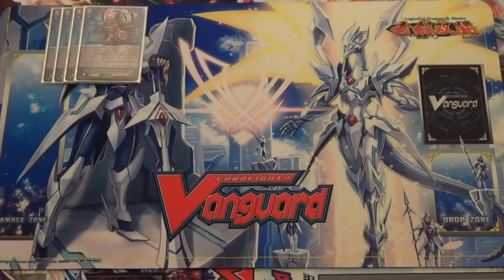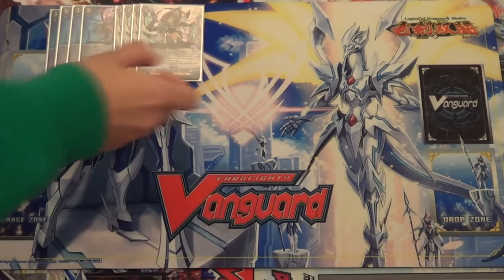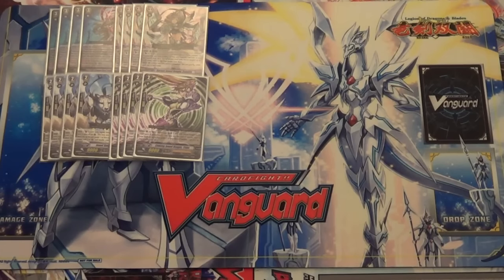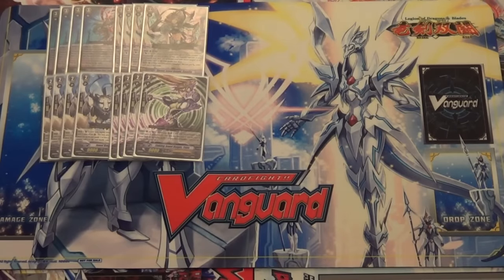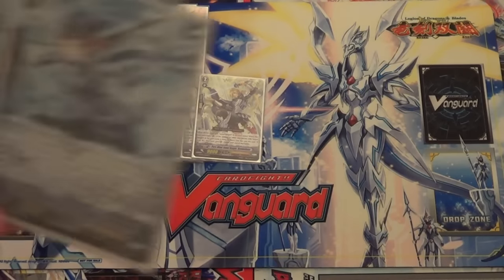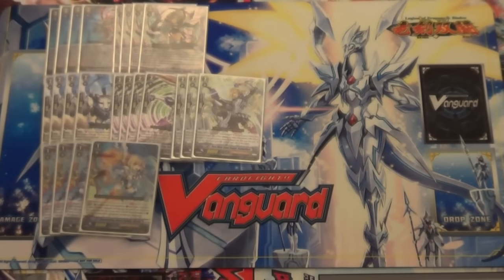Cardfight!! Vanguard - Deck Breakdown - Royal Paladin (Jewel Knight)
We have a new deck breakdown for you all!
Aaron goes through his updated Jewel Knight deck with the new Fighter's Collection support, and set to the new restriction list.